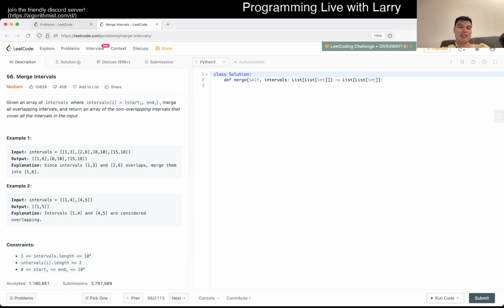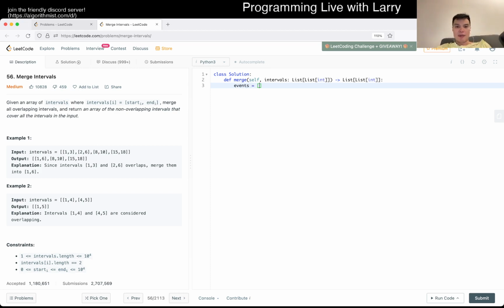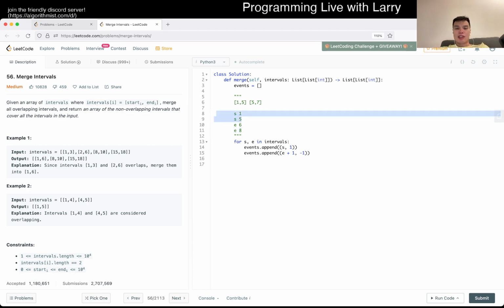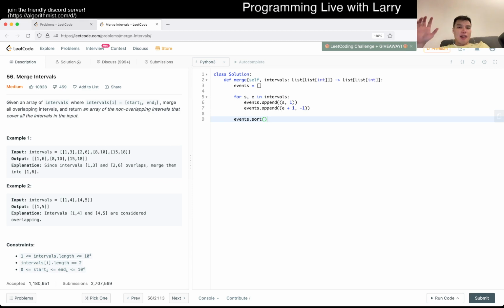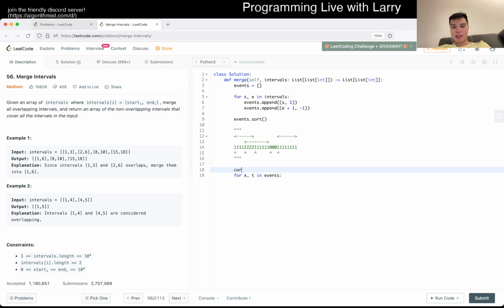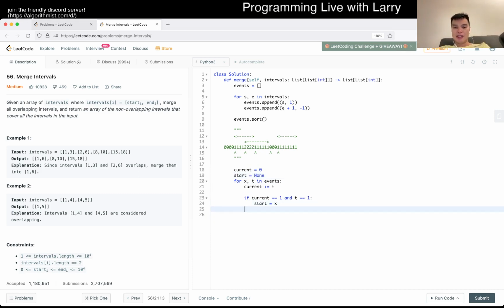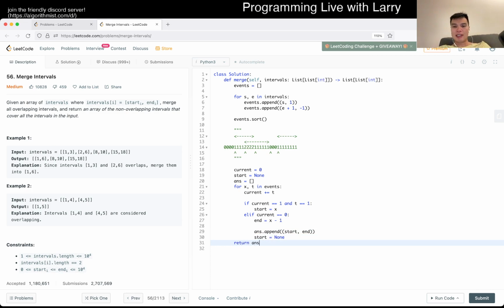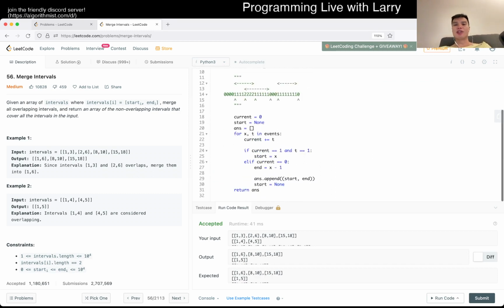Daily Leetcode #633: Dec 24, 2021 - 56. Merge Intervals